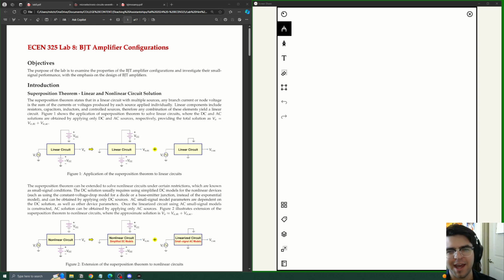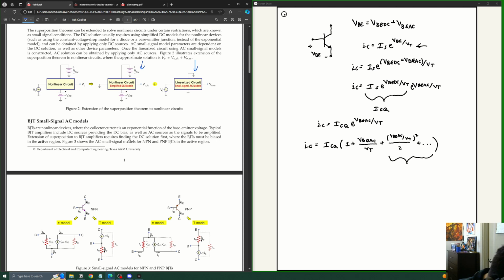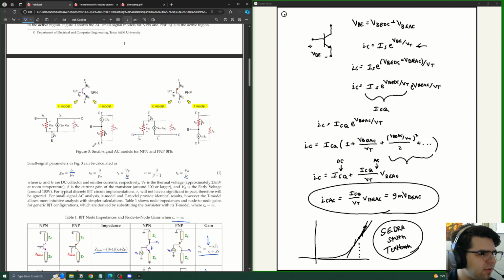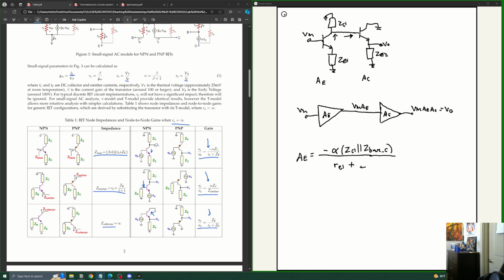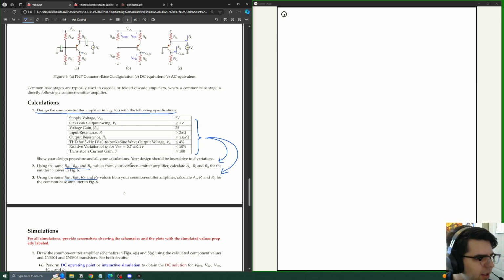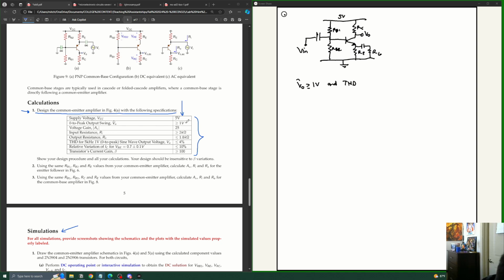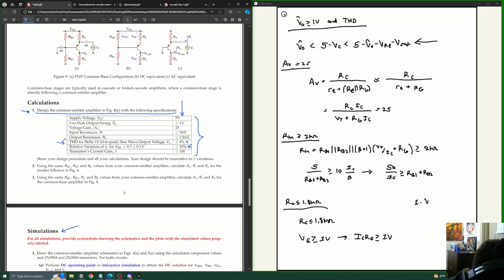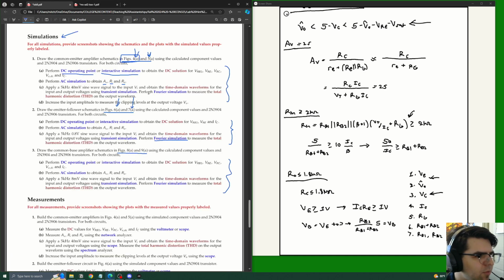Lab 8 Hints and Content Overview